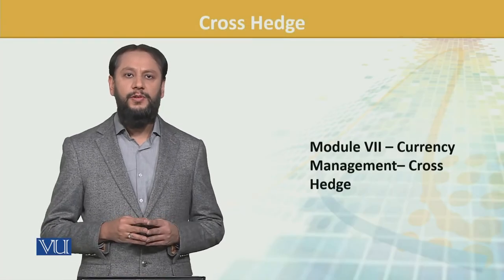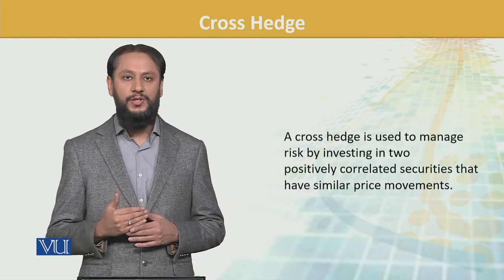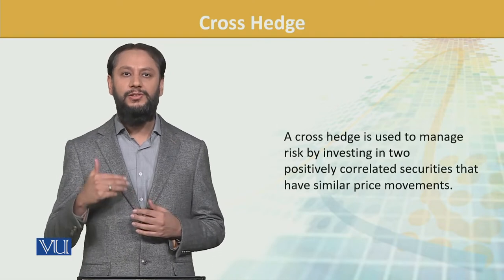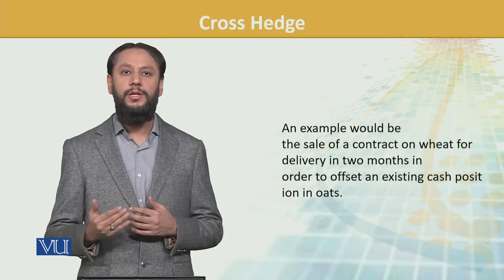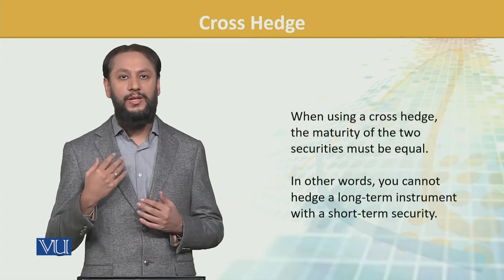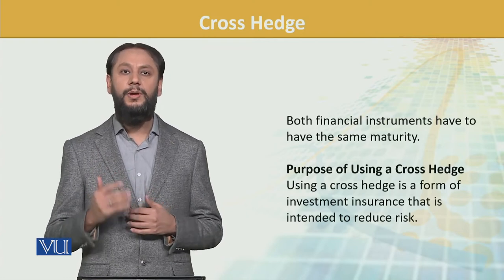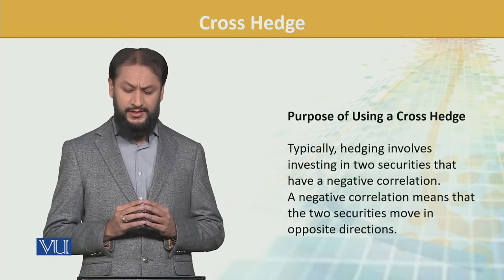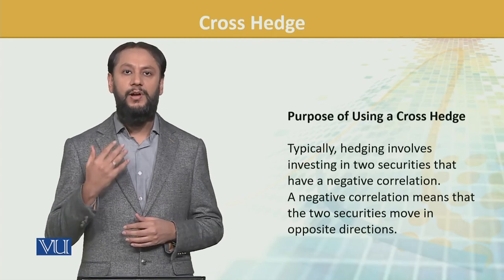FIN702_Topic152 | Financial Risk Management